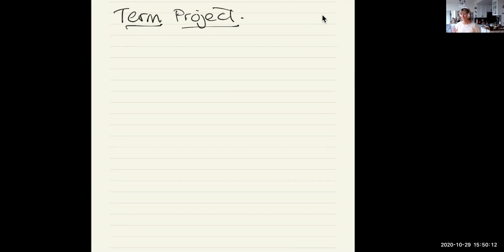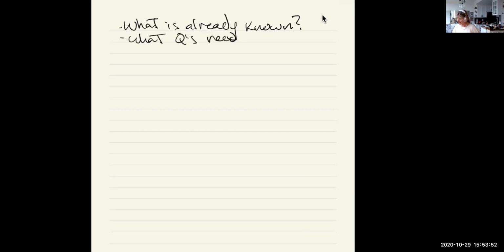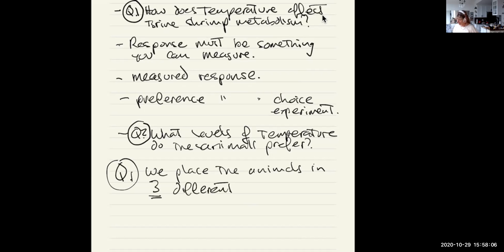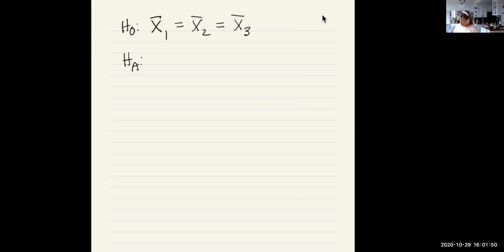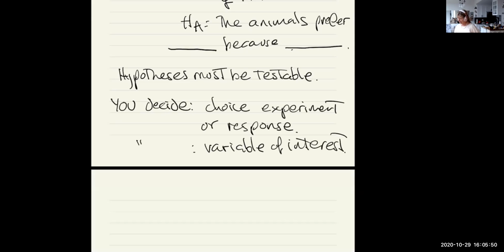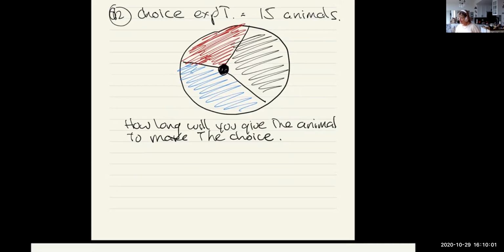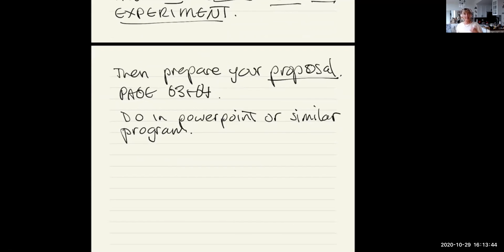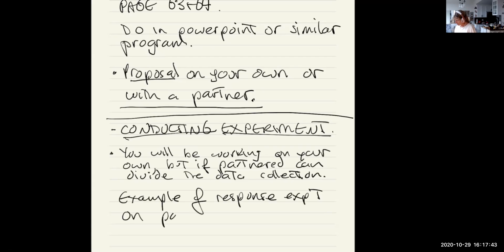1100 Term Project Experiment prep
This VCC Biology 1100 video is a preparation for the term project: an experiment with animal behaviour - experimental design and proposal.